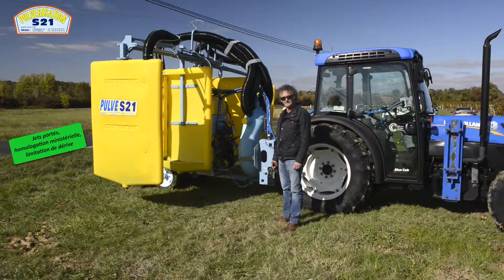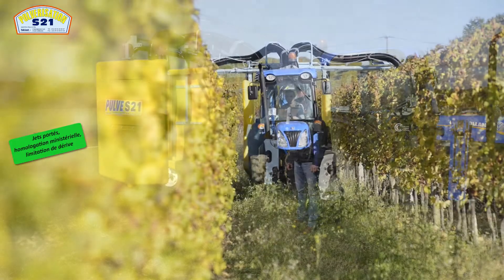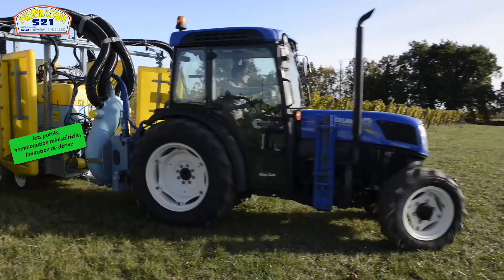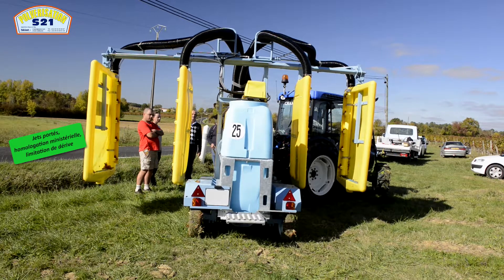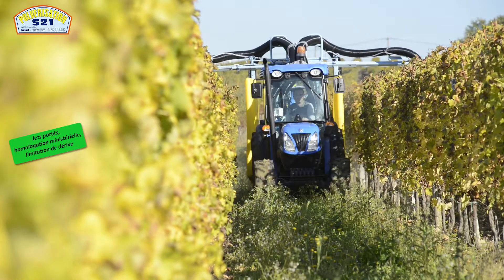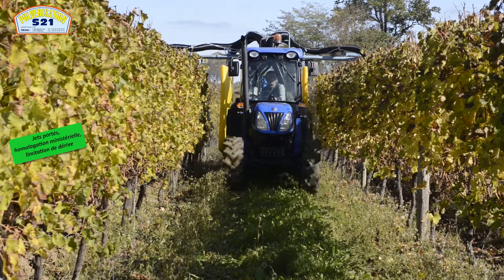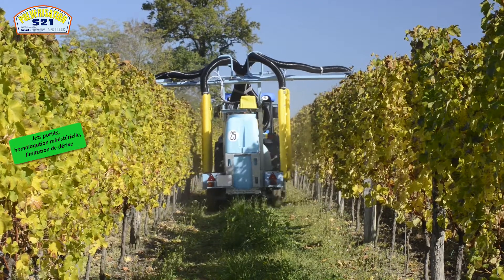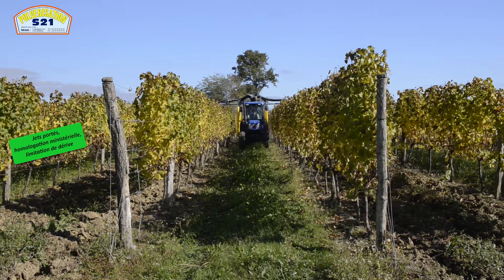S21 Pneumatique ou Jets Portés Tunnel Vignes -2